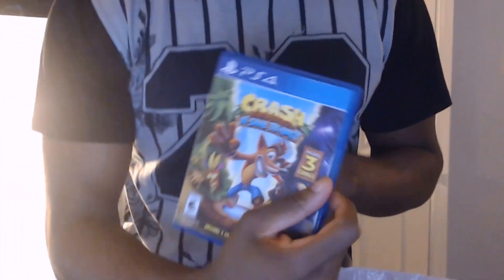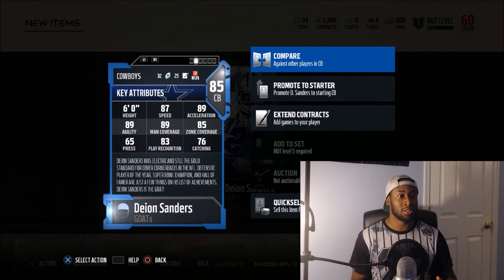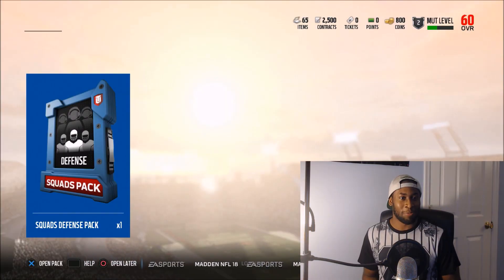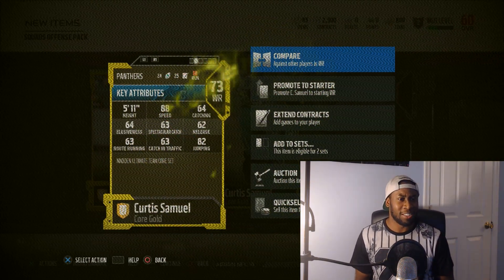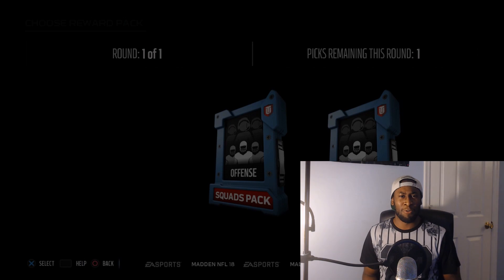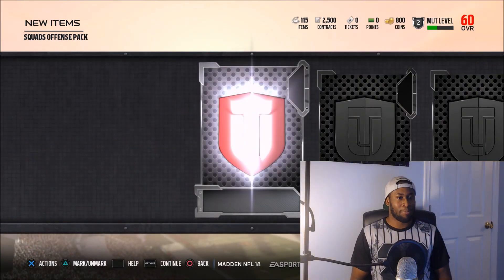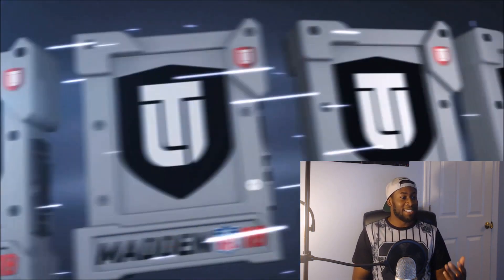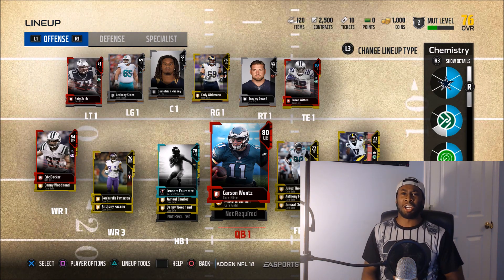MADDEN 18 ULTIMATE TEAM G.O.A.T. EDITION PACKS! FIRST PACK OPENING OF THE YEAR!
Copyrights to NBA, NBC, ESPN, NCAA, NFL, FOX, and CBS